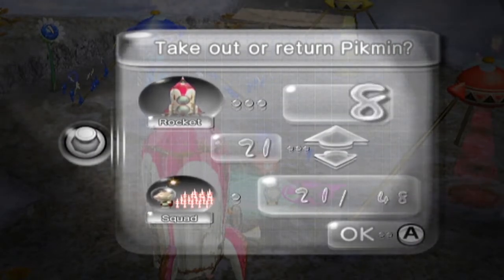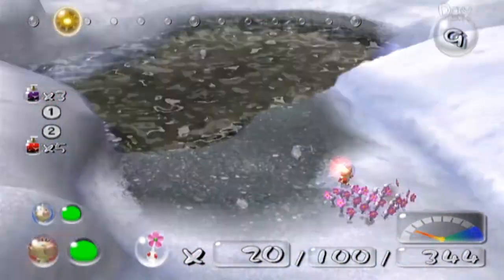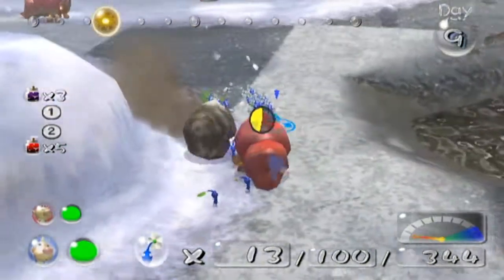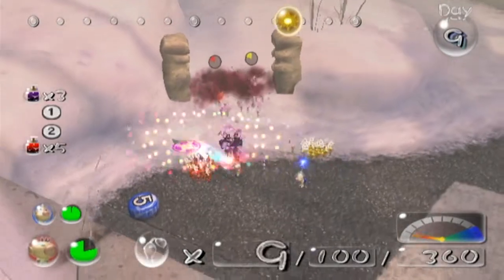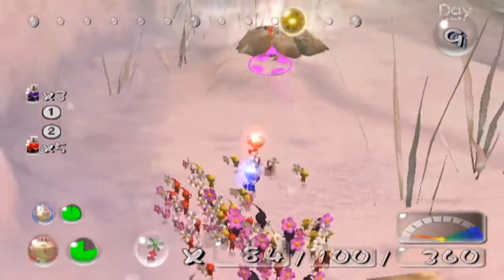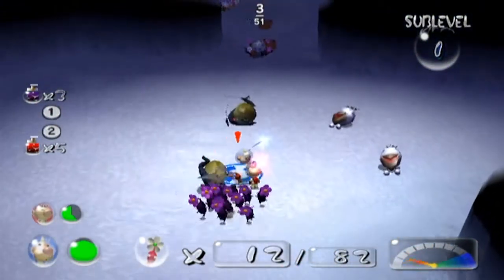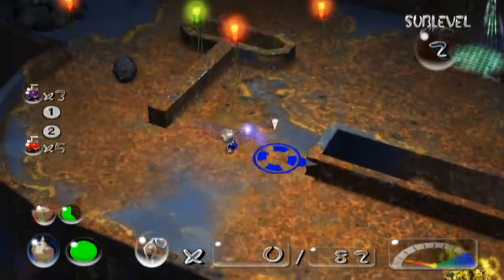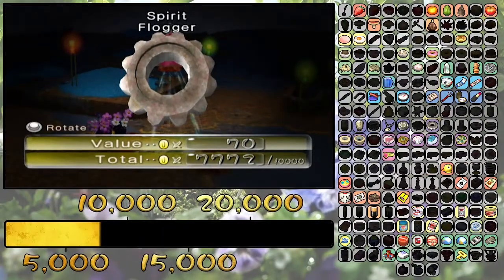Let's Play "Pikmin 2" [Day 9-A] "Return to the Valley"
Exploring far further into the Valley of Repose!

This episode covers the Spiny Alien Treat, Pink Menace, Exhausted Superstick, Nouveau Table, Network Mainbrain and Spirit Flogger!

Pikmin 2 is a 2004 puzzle strategy video game developed and published by Nintendo for the GameCube home video game console. It is the direct sequel to the 2001 game Pikmin and is the second game in the Pikmin series.

Like its predecessor, Pikmin 2 focuses on exploring the surface of an unknown planet from a microscopic perspective, where the player directs and delegates tasks to a horde of tiny plant-like creatures called Pikmin. The Pikmin can be directed to destroy obstacles, defeat enemies and retrieve objects. It introduces many gameplay mechanics not seen in Pikmin, including the ability to control two different leaders of the Pikmin at once and the addition of new Pikmin types.

The game received critical acclaim, gaining aggregate scores of 89.60% and 90 on GameRankings and Metacritic, respectively. Many critics praised the additions to the Pikmin gameplay, such as the removal of the 30-day time limit imposed in the original game. Pikmin and Pikmin 2 were re-released as part of the New Play Control! series for the Wii in 2008 and 2009, respectively. On March 30, 2017, the Wii version of Pikmin 2 was re-released worldwide for the Wii U. The sequel to the game, Pikmin 3, was released in 2013 for the Wii U.

This guide will serve as a 100% walkthrough of all bosses, caves, treasures, upgrades, enemies and Pikmin colors.